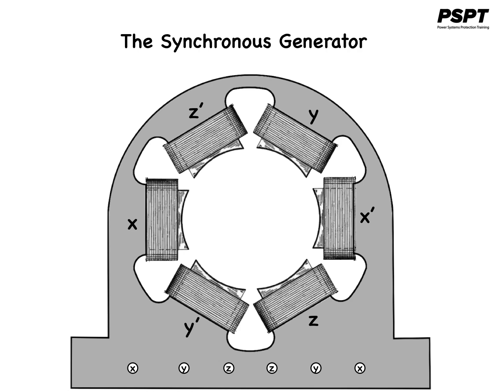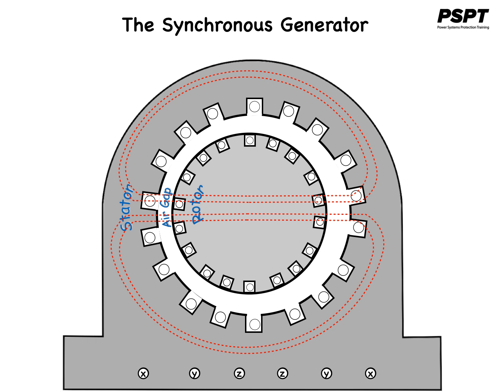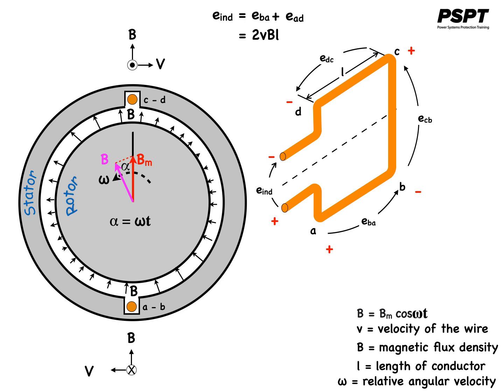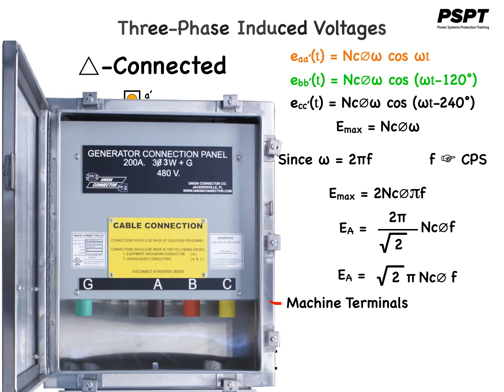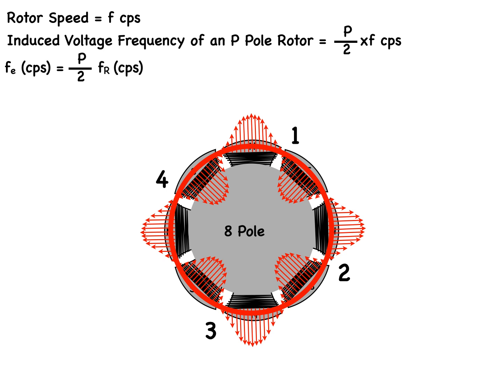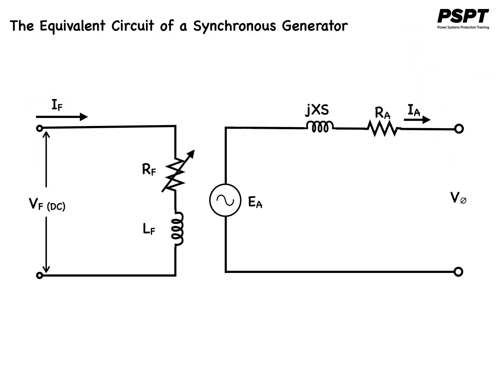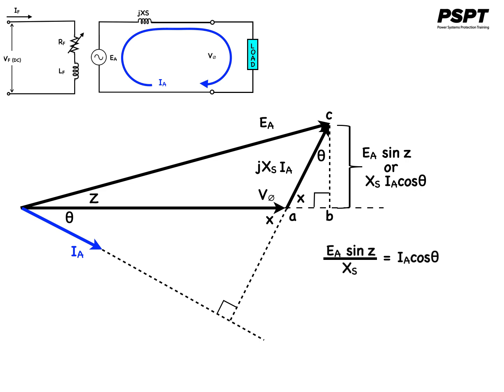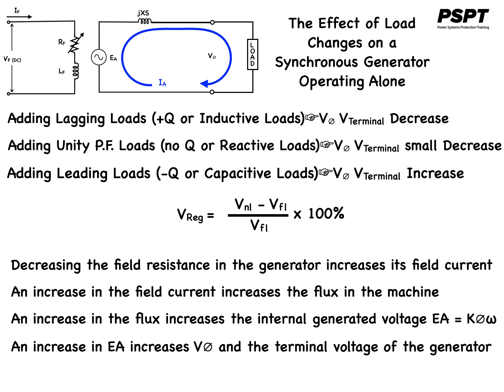Synchronous Generator and Generator | Electrical Engineering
This course will focus on the fundamentals of rotating electrical equipment. This will include AC and DC motors and generators. Starting with the basic theories required and finishing up with some example problems. Starting with a simple liner DC machine the course takes you through rotating DC motors and generators, Induction motors and finishing with synchronous motors and generators